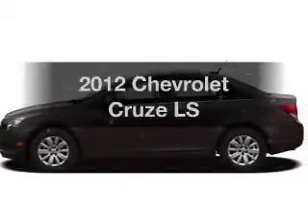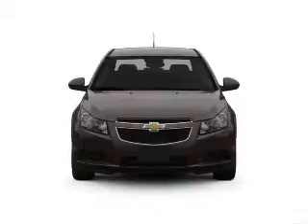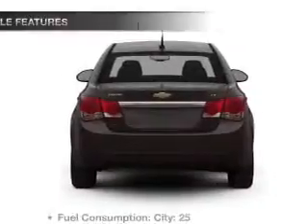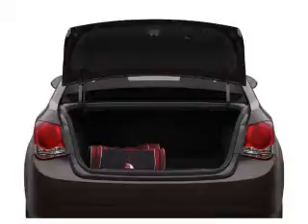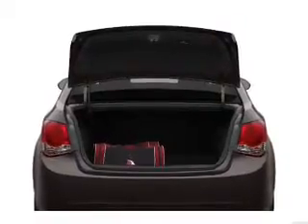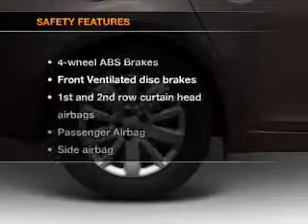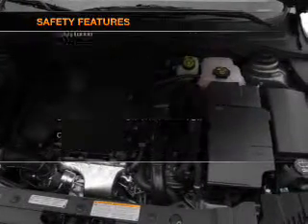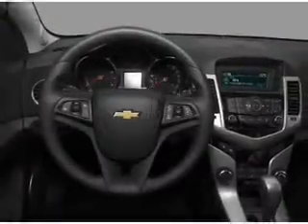2012 Chevrolet Cruze - White Bear Lake MN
Year: 2012
Make: Chevrolet
Model: Cruze
Trim: LS
Engine: 1.8 liter inline 4 cylinder 16 valve
Transmission: Automatic
Color: Blue Topaz Metallic
Mileage: 8
Address:
1801 E. County Road F